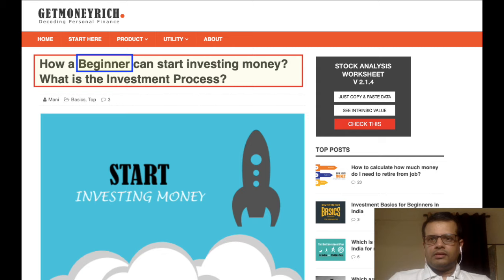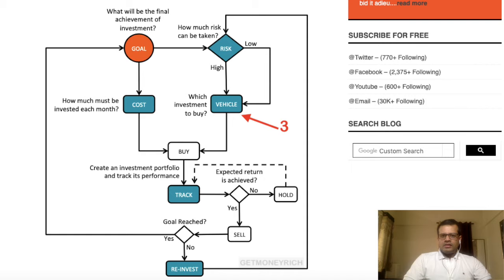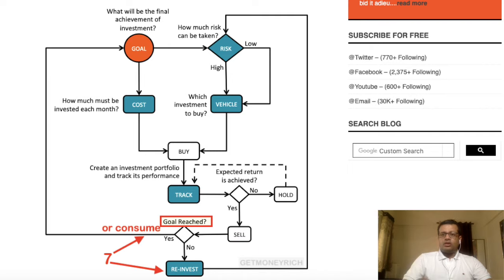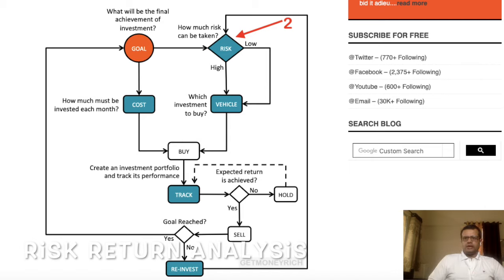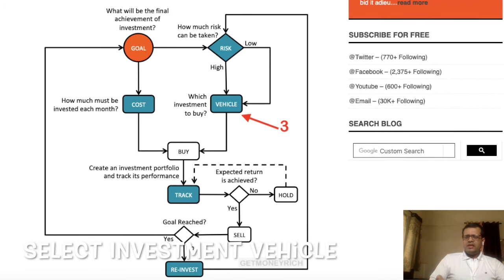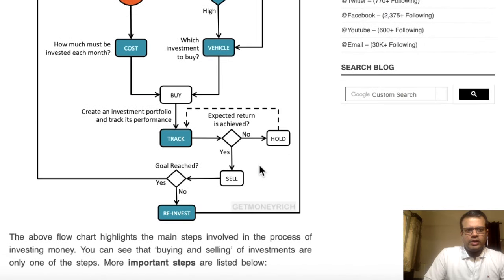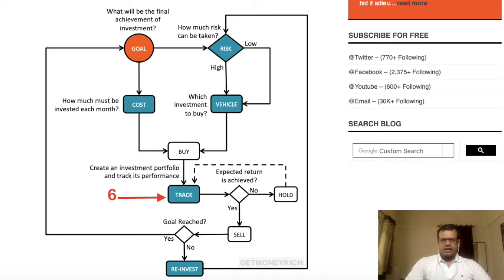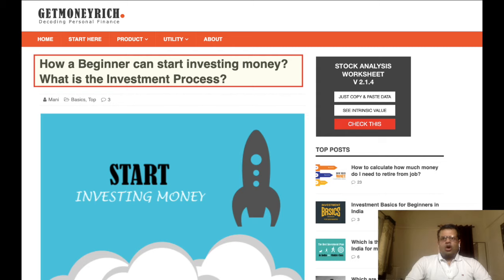The Process of Investing for Beginners (2019)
When I was in my mid-twenties, my father advised me to start investing money.

Hence, he helped me to buy my first life insurance endowment plan.

In later years, I started buying mutual funds regularly through SIP route on my own.

This is the way majority invest money, right? There is nothing wrong with this approach. At least we are not needlessly spending the money.

The invested money is in a way ‘saved-money’.

But only because we are buying few mutual funds, stocks etc regularly does not qualify as a ‘good investment’. Why?
Because there is a process that must be followed as a part of good investment practice.

If I had to advice a beginner on how to start investing money, my suggestion will be to “follow a process“.

What is the Investment Process?

The flow chart shown in the video highlights the main steps involved in the process of investing money.

'Buying and selling’ of investments are only one of the steps. More important steps are others...